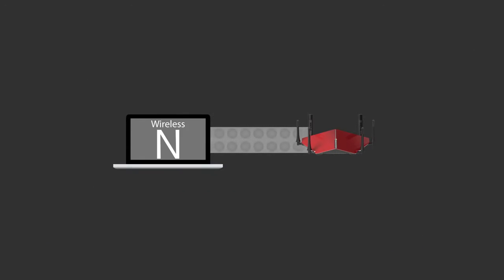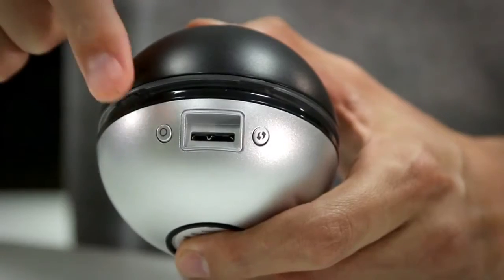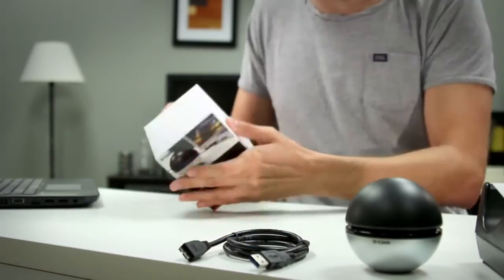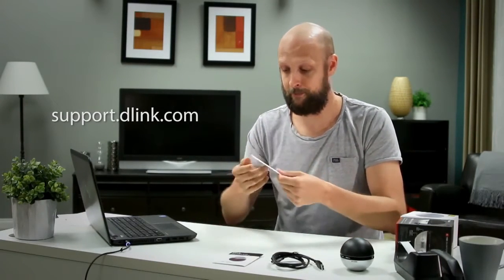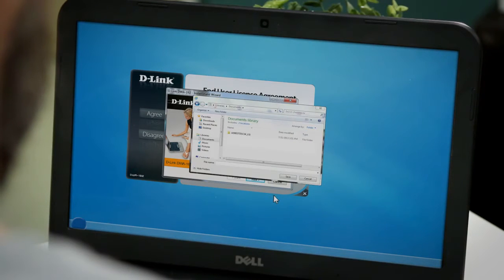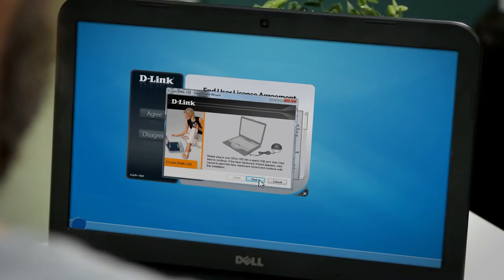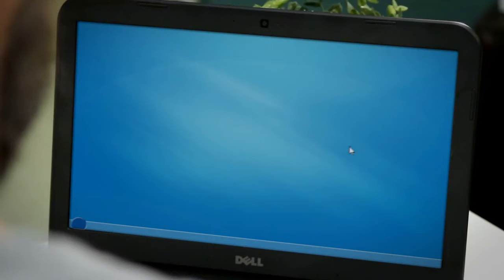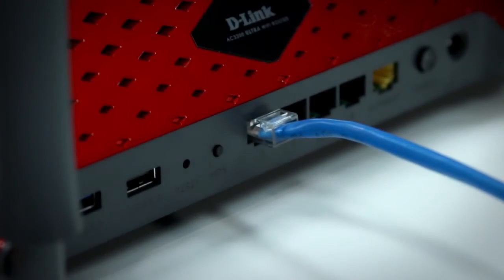How to set up a D-Link DWA-192 AC1900 Dual-Band WiFi USB Adapter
This video introduces the D-Link DWA-192 AC1900 Dual-Band WiFi USB Adapter.

The D-Link DWA-192 D-Link DWA-192 AC1900 Dual-Band WiFi USB Adapter delivers 802.11ac dual band technology to your home network for intelligent, versatile, interference-free bandwidth. Check your email and surf the Internet on the 2.4GHz band; or game, make Skype calls and stream HD movies to multiple devices using the cleaner, interference-free 5GHz band. Whatever you like to do online, Dual Band 802.11ac has you covered.

Key Features:

• Next Generation Wireless Technology – Wireless AC1900 for seamless gaming, smooth HD media streaming and fast file
transfers.
• Dual Band Performance – Up to 600Mbps (2.4GHz) or 1300Mbps (5GHz) to deliver fast wireless speeds and less interference.
• USB 3.0 – Faster connectivity and performance to upgrade a laptop or desktop PC to the latest 802.11ac speeds.
• Simple setup – WPS Push Button for fast and easy connection to your wireless network/router.
• Backward compatibility – Compatible with existing Wi-Fi routers and range extenders.

Keep up-to-date!